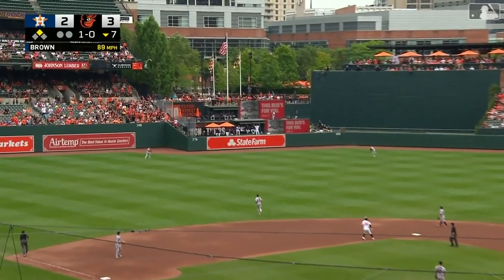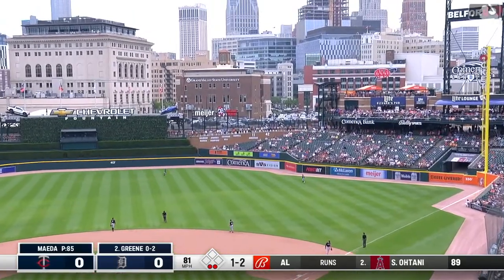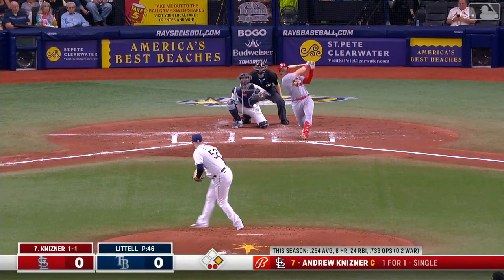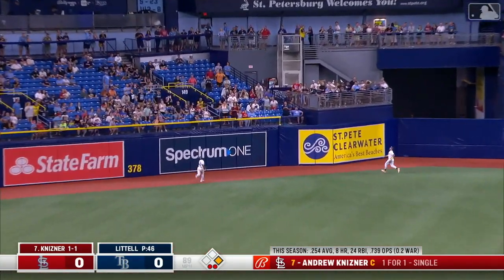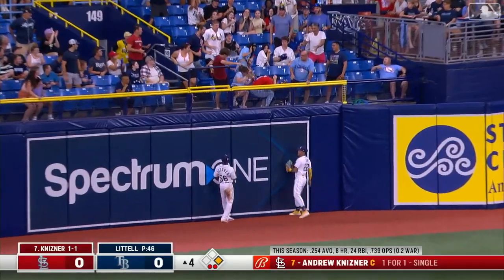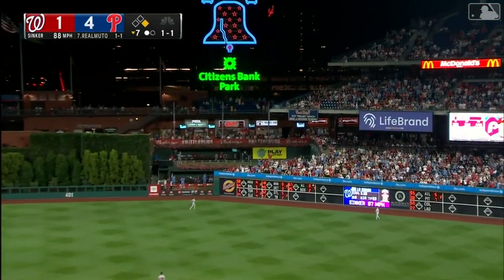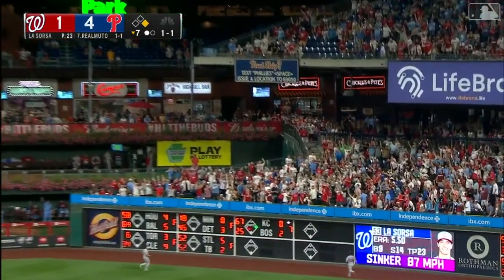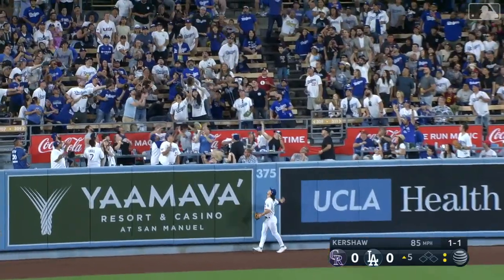Every MLB Home Run From August 10 2023 | MLB 2023 Home Runs